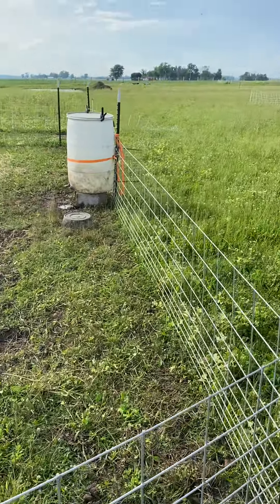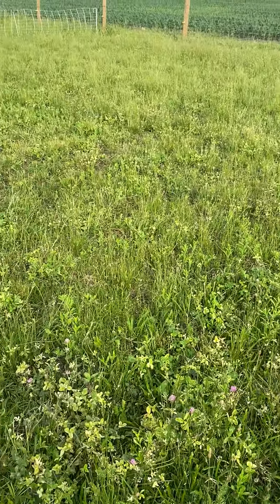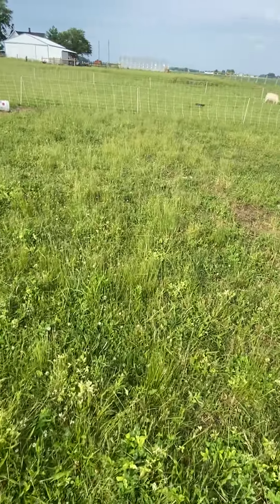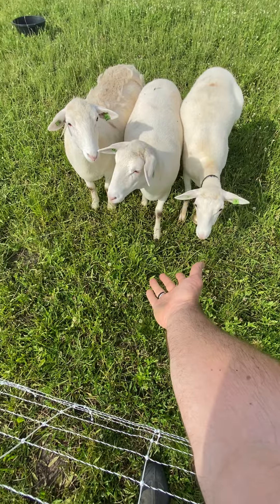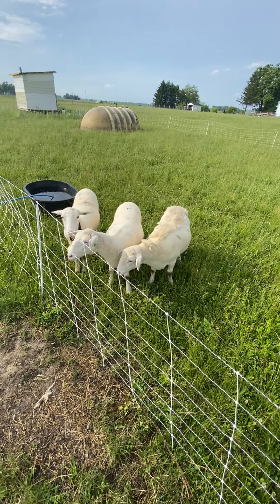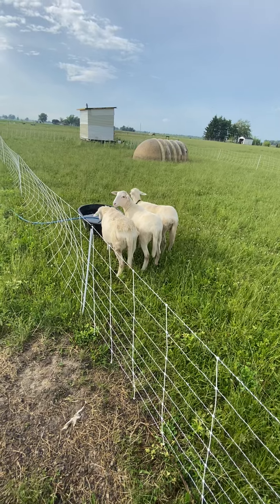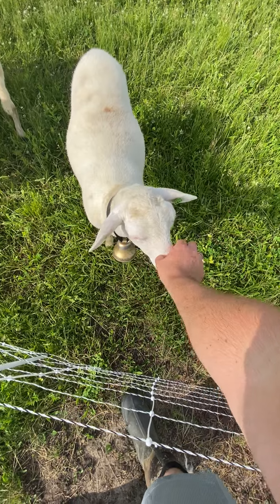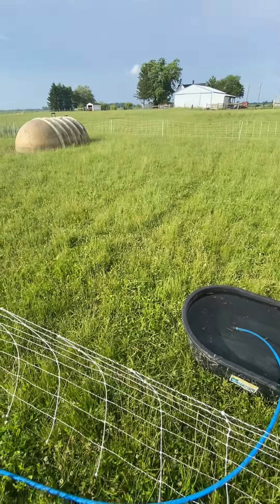Berkshire piglet update and gilts, sheep, bees, and birds!